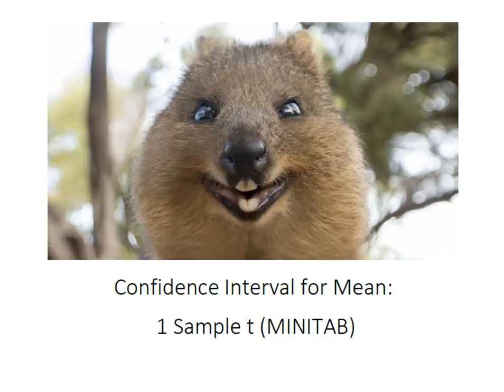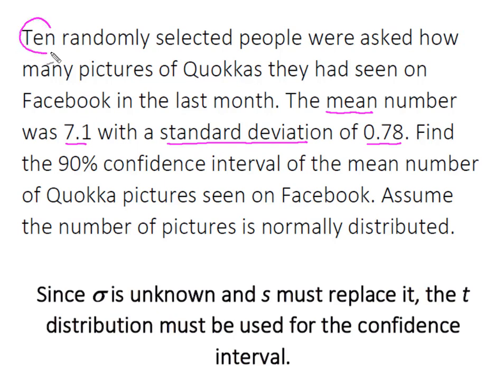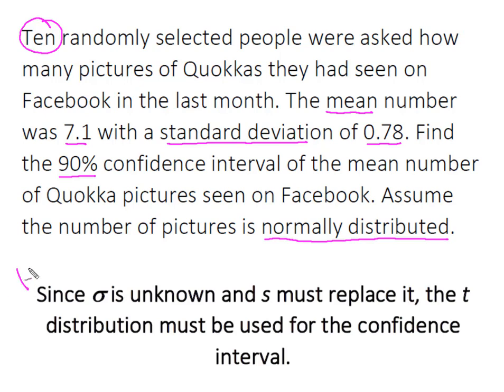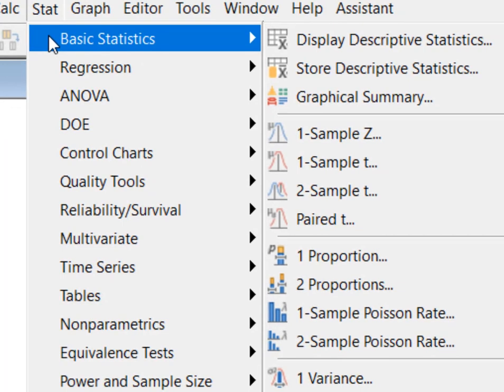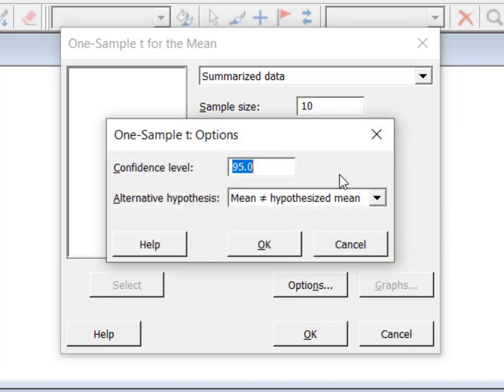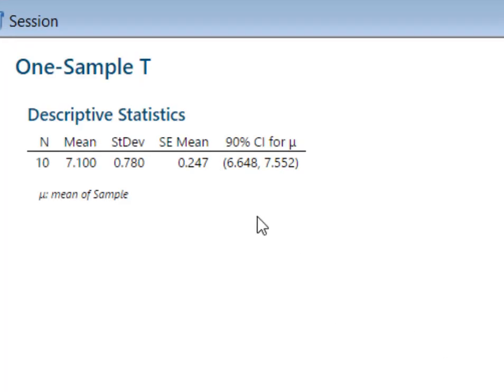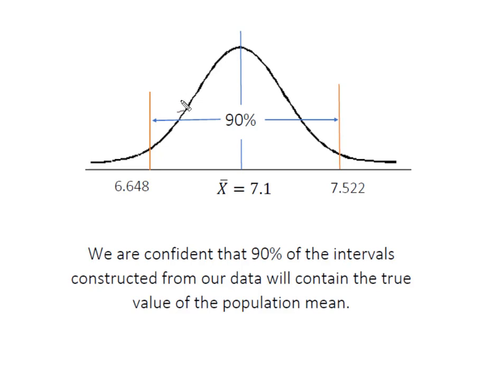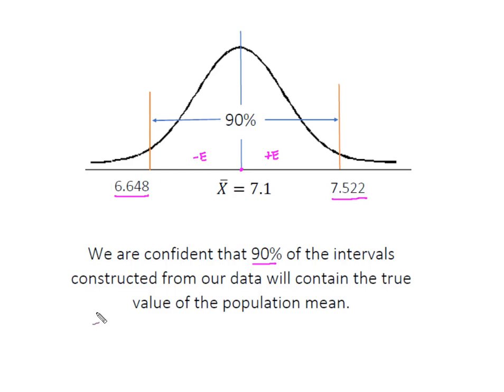Confidence Interval for Mean: 1 Sample t Test (MINITAB)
This video demonstrates how to construct a confidence interval for the Mean when the population standard deviation is unknown, using the t distribution. I use MINITAB and a 1 Sample t Test to construct the interval.